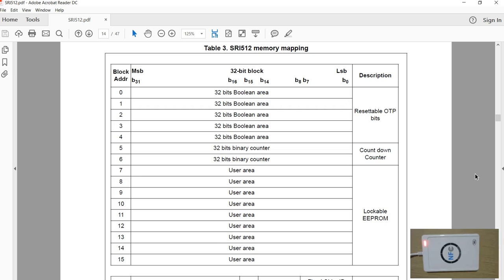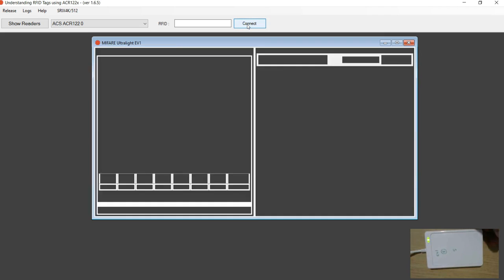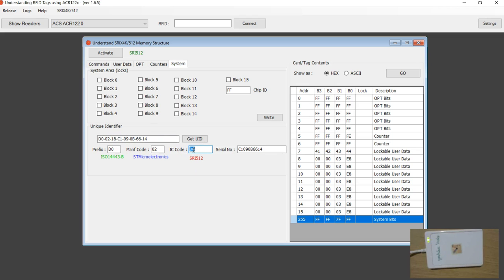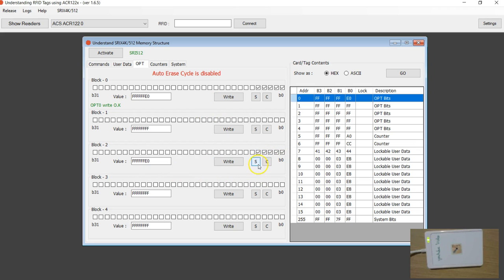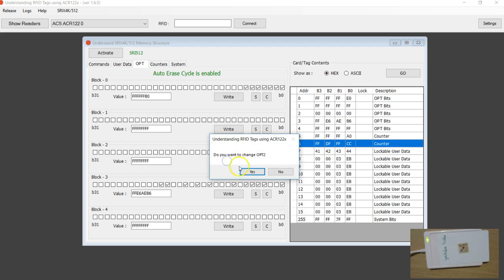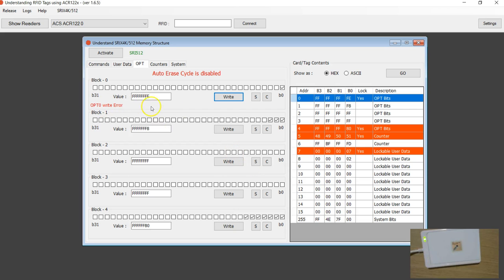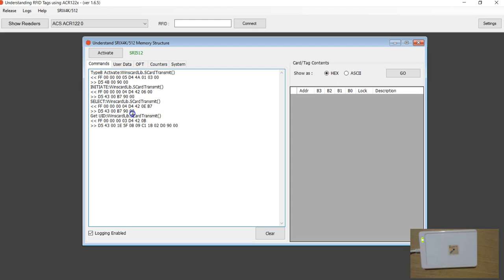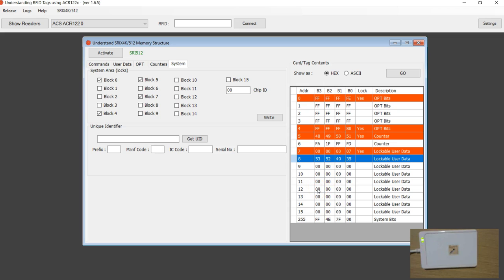SRI512 NFC tags using ACR122u Reader writer